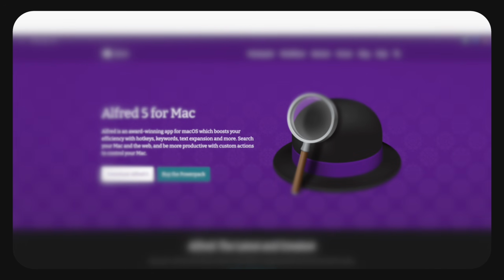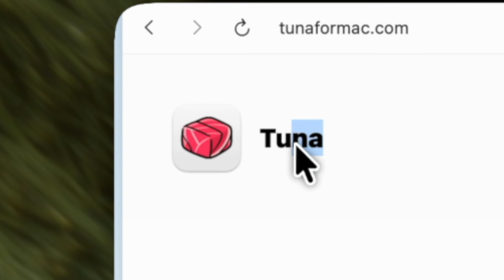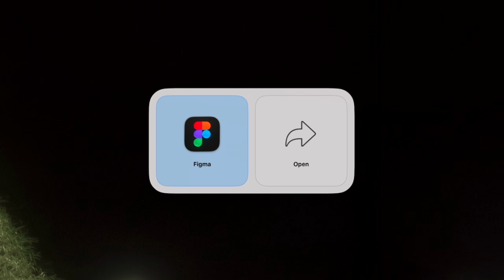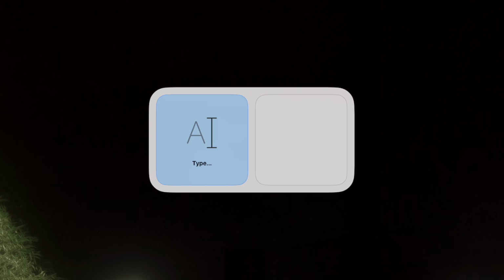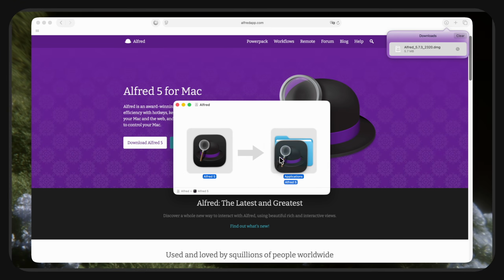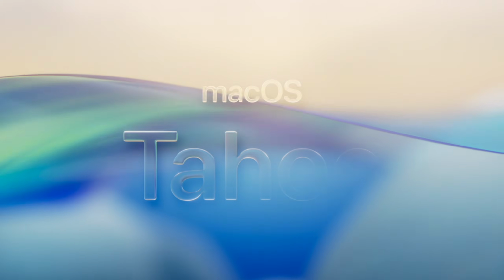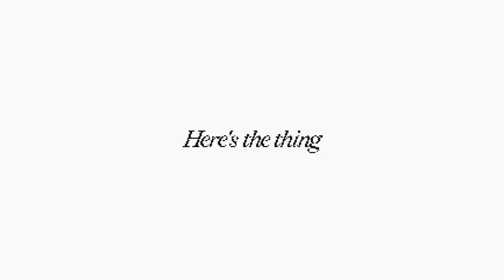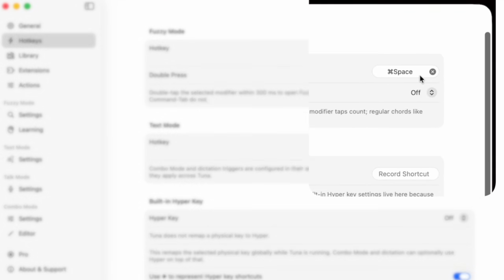Every Mac Launcher Gets This So Wrong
I've been using Mac launchers longer than most, and this free app just changed everything.

Tuna is a free Mac launcher that most people have never heard of — and it might be the best one yet. In this video, I compare Tuna vs Raycast, Alfred, and Spotlight to see which Mac launcher is actually worth using in 2025.